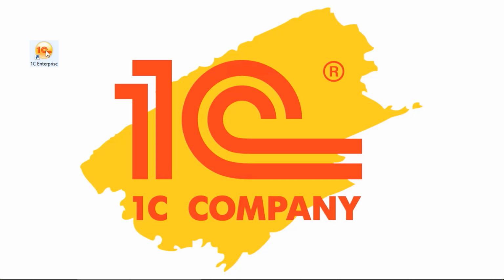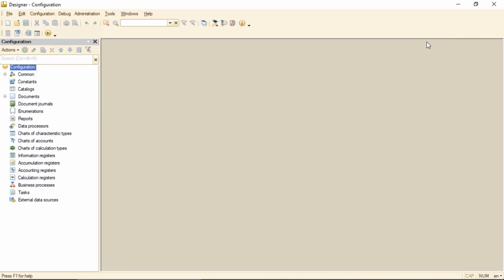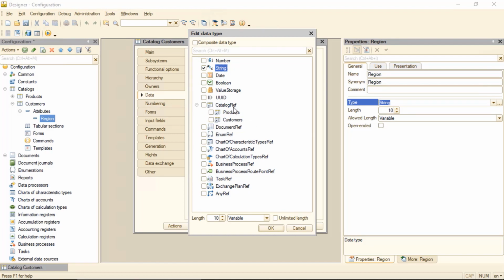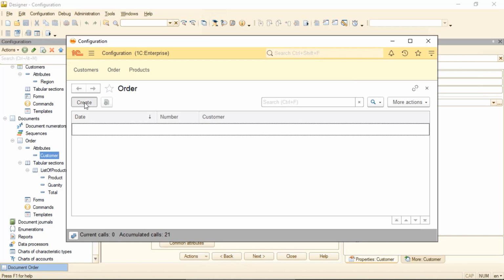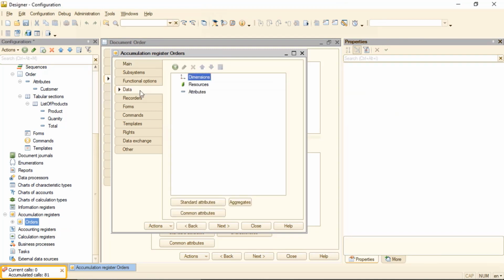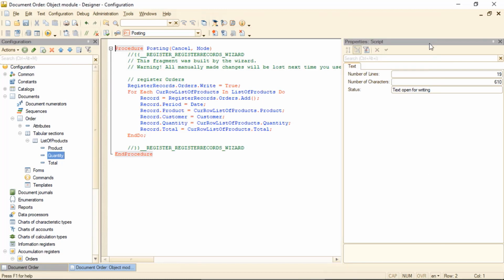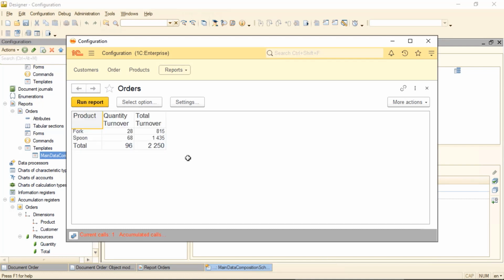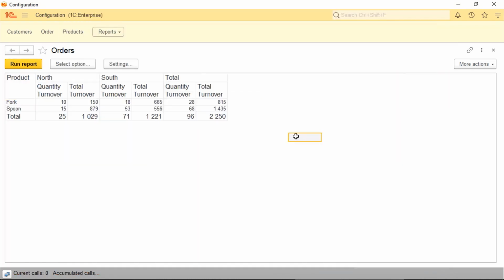1C:Enterprise. Create business applications in minutes. part 1. Desktop app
See how to create business applications in minutes with 1C:Enterprise platform and development tools. part 1. Desktop application for Windows.

Do you want to study the 1C:Enterprise platform in more detail? See the overview course 1C First Step: